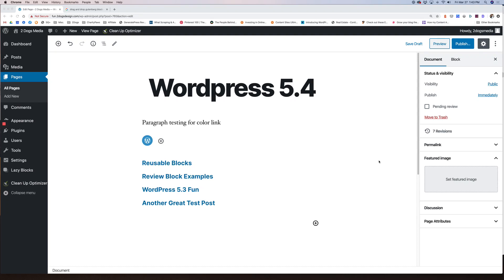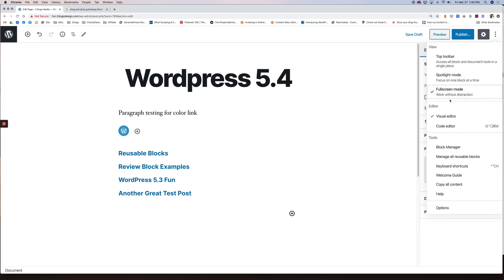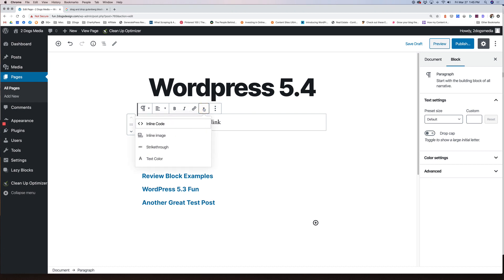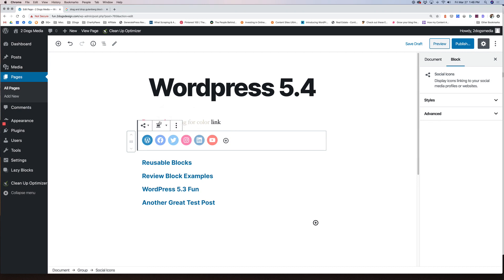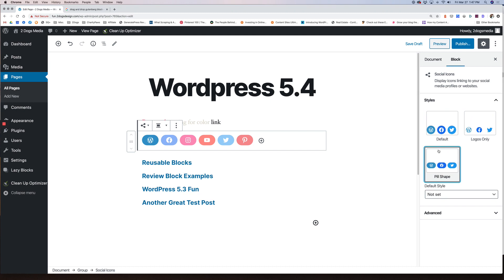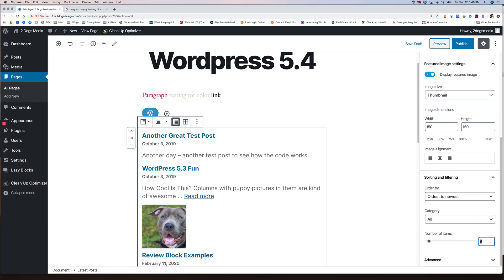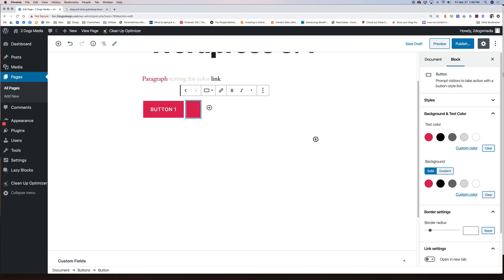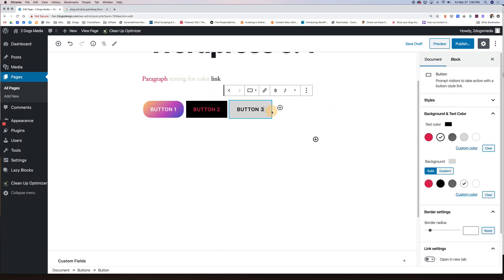Wordpress 5.4 New Features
Wordpress 5.4 Update - check out the new features coming in Wordpress 5.4 that will help you be a block master! You can read the full post with more details on our website!